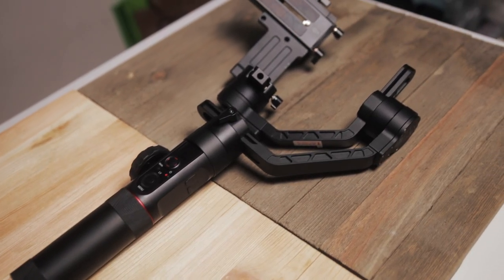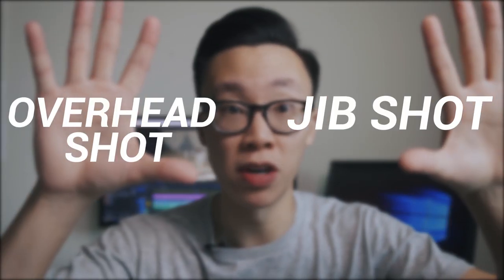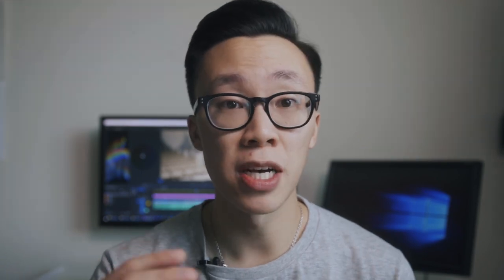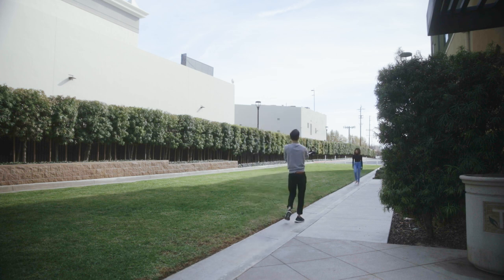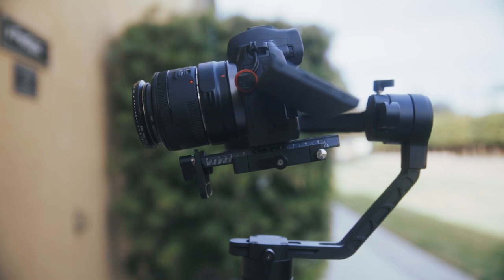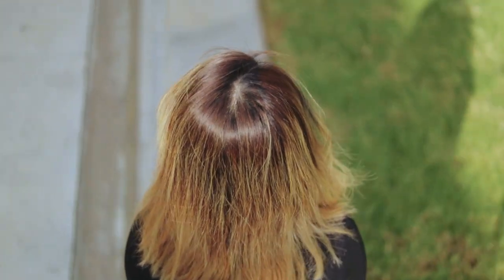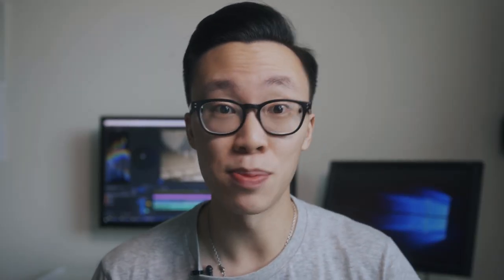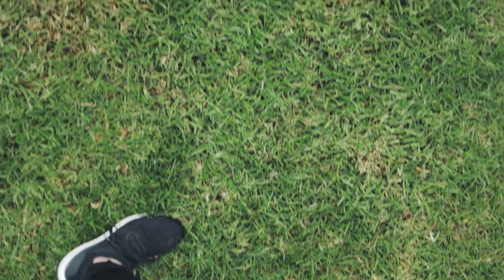Crazy CINEMATIC Gimbal Shots with A MONOPOD | Zhiyun Crane 2 (DSLR Gimbal)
Here are a few ways to get CRAZY cinematic gimbal shots with just your monopod!

Zhiyun Crane 2

GEAR:

Camera Bodies:
Sony a7iii

Backpack:
Lowepro Tactic 450 Backpack